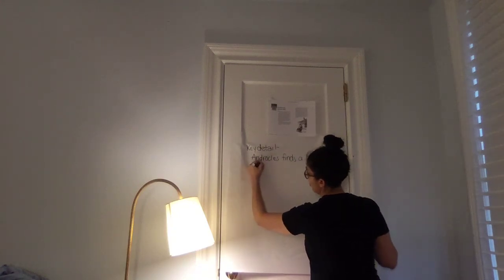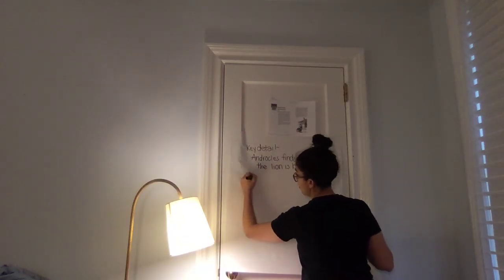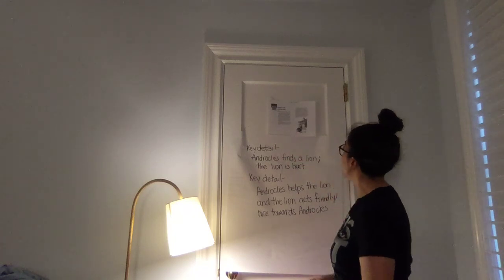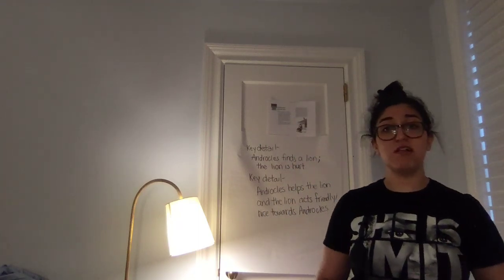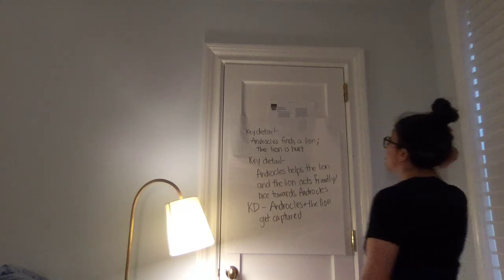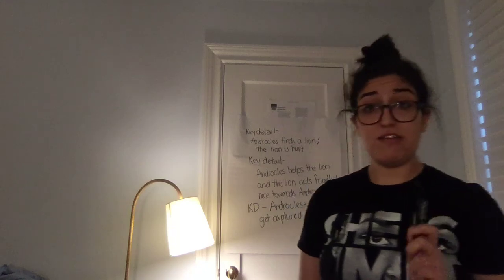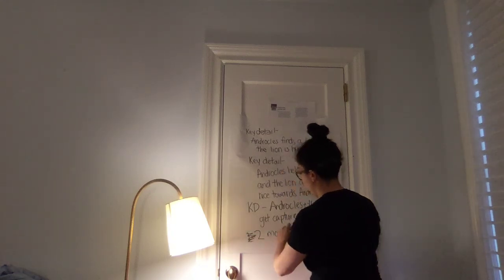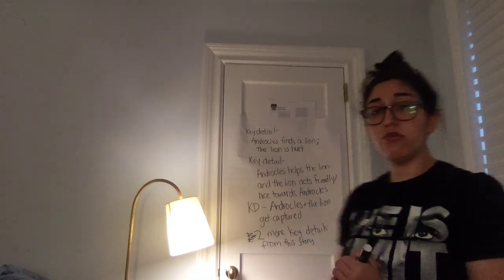Androcles and the Lion Key Details